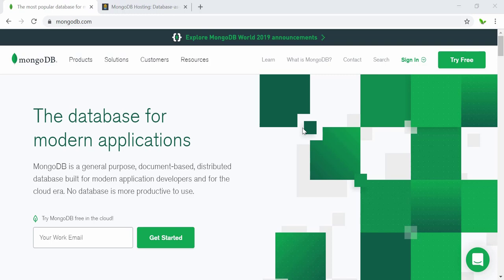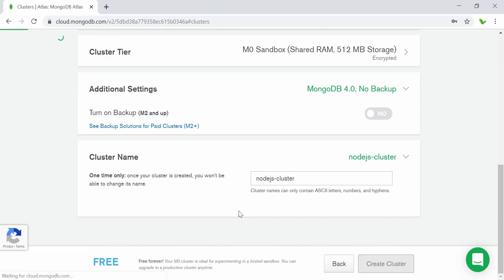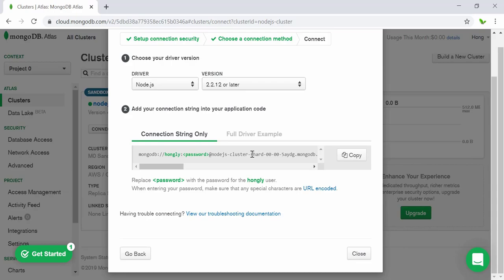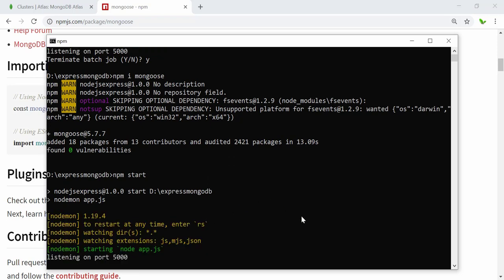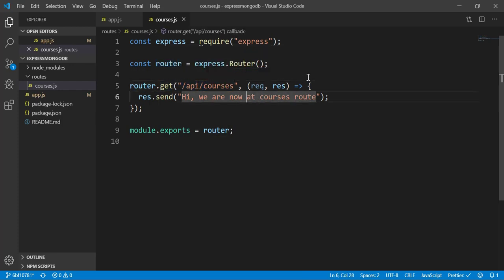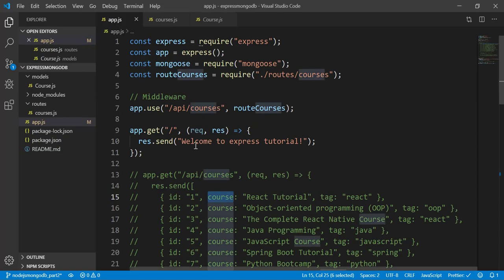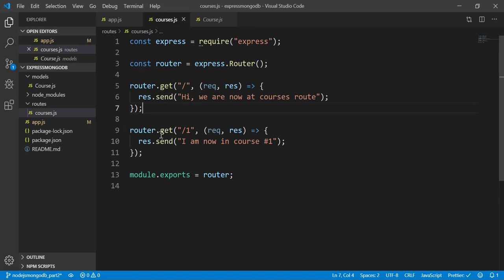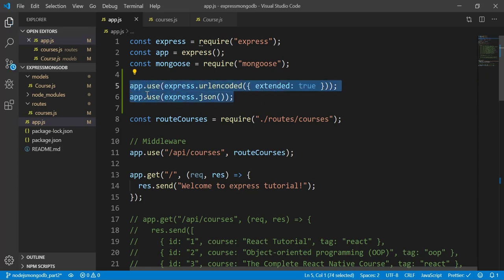Build Rest API with MongoDB Atlas, Mongoose Schema Model, New Route Tutorial | Part 2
Build Rest API with Express.js, Node.js & MongoDB Tutorial Series

In this video, I will show you how to create a free MongoDB Atlas account, create a new route, create a Mongoose schema model, and do a POST request from Postman to MongoDB Cluster.